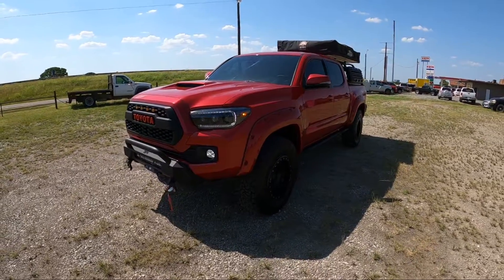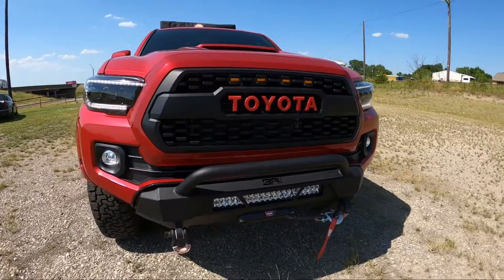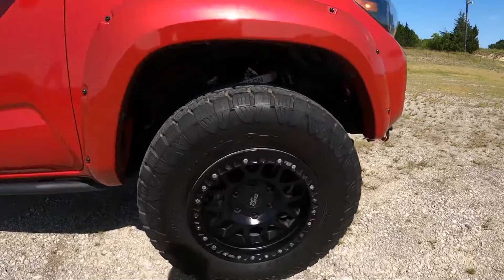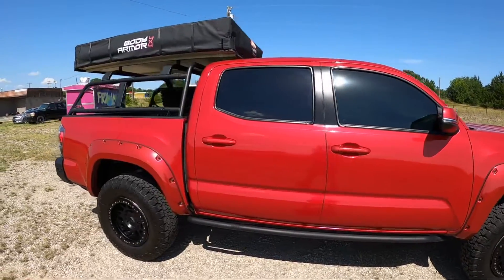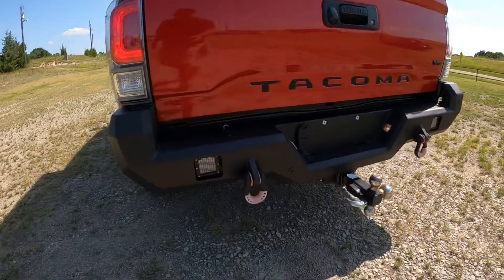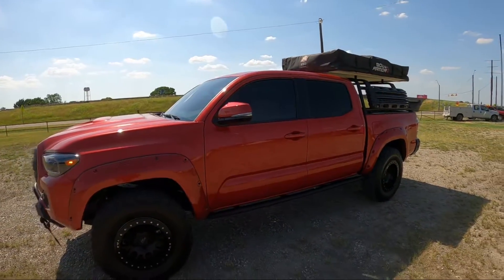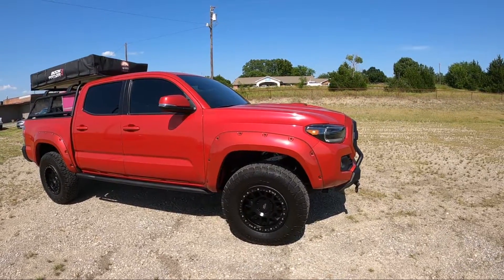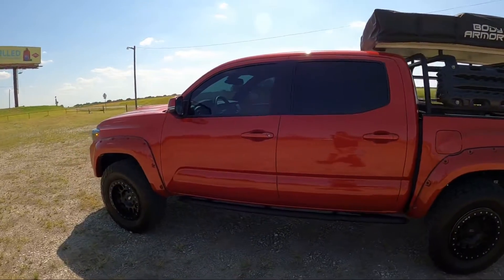2021 Toyota Tacoma TRD sport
This Toyota was built here in Texas and it was at 2021 SEMA Body Armor Booth.